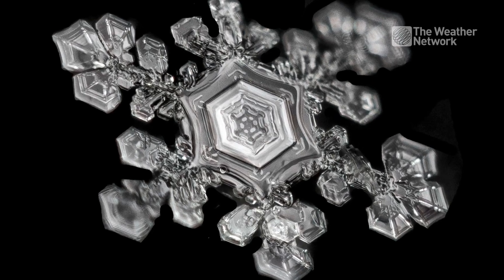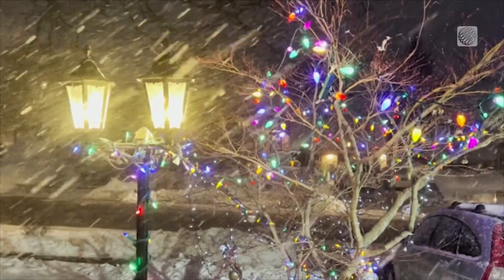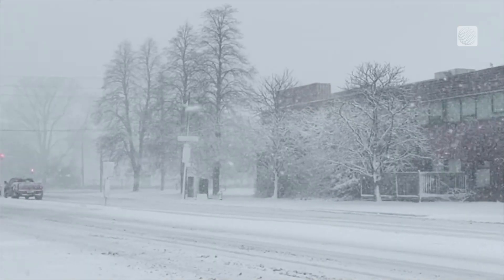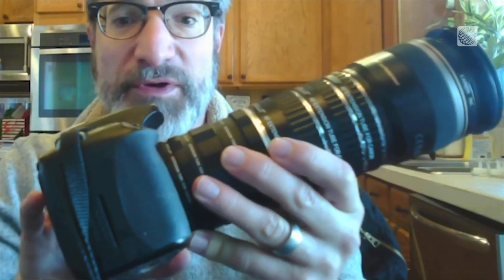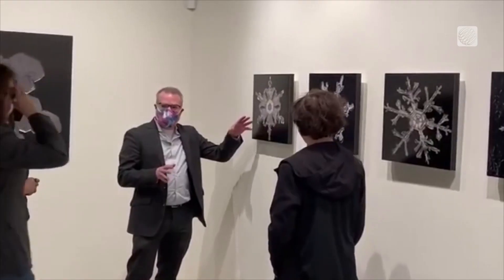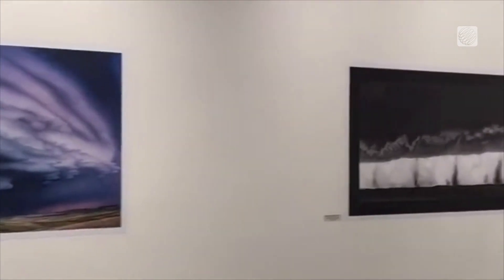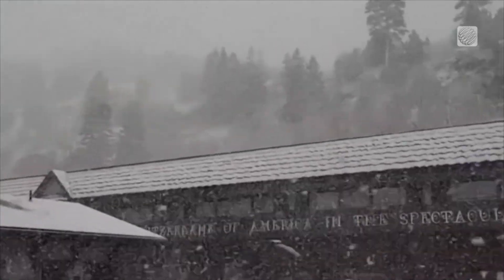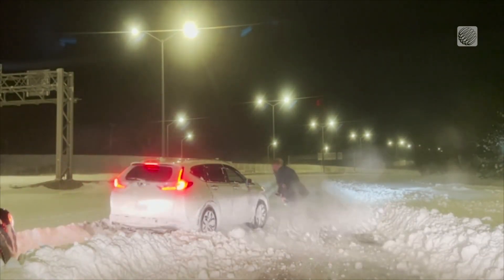Snowflakes Up Close: This Photographer Explains His Technique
The Weather Network's Mark Robinson spoke to a photographer about his amazing macro snowflake photography.